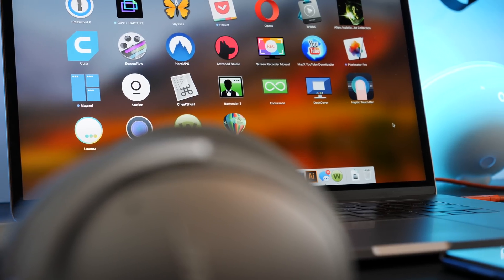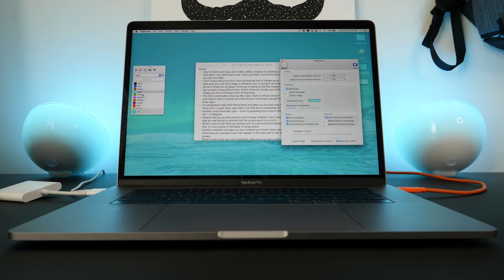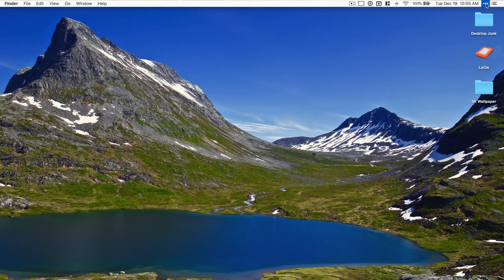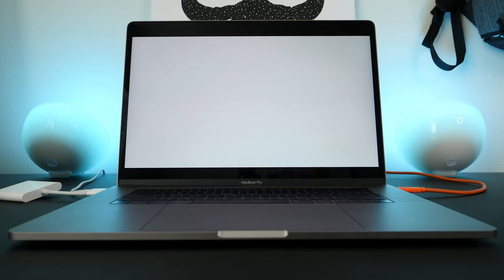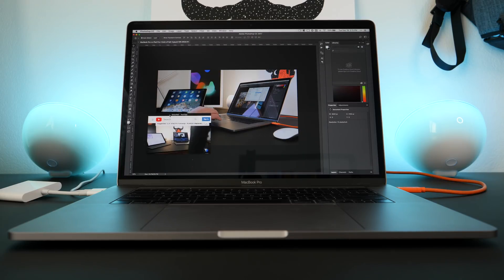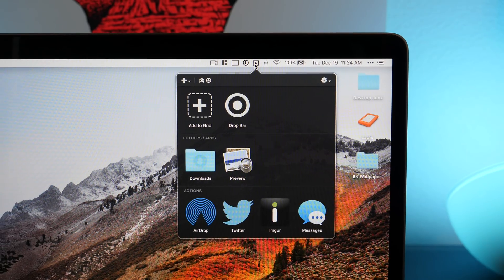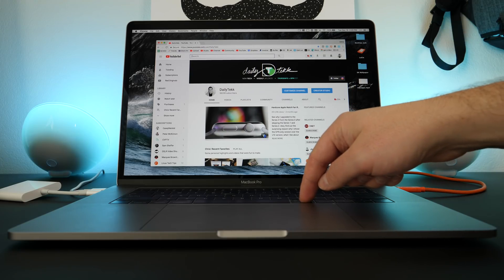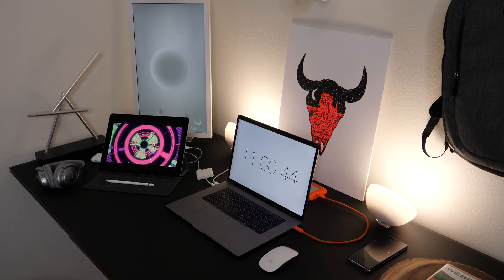Unbelievably Useful Mac Apps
This video lists some lesser known, but insanely useful, Mac apps. You *might've* heard of one or two, but I'm sure there's a bunch here you're going to love. If you are looking for increased productivity, better battery life for your MacBook, a more organized workspace or just some fun new enhancements this video is for you.

Mentioned Apps:
DeskCover - concentrate on one app at a time
Magnet - control and arrange windows quickly
Bartender - organize apps in your task bar
Helium - floating browser for multitasking
Duet - use your iPad as a second monitor
Dropzone - share more efficiently
Endurance - save battery on your Mac
Cheetsheet - Mac app shortcuts displayed
Padbury Clock - miminal Mac clock screensaver

MY CAMERA SETUP:
My camera
My favorite prime lens
My favorite zoom lens
My drone
My slider
My main gimbal
My phone gimbal
My goto mic
My XLR mic adapter
My tripod
My video head
My travel video head
My travel tripod
My monopod
My flexible tripod
My mini tripod
My studio lights

MY STUDIO SETUP:
My reclaimed wood desk
My mango wood TV stand
My bookcases
My coffee table
My white end table
My Rug #1
My Rug #2
My smart lights
My kinetic sculpture
My standing desk

MY XBOX GAMING SETUP:
My gaming TV
My exact Xbox model
My favorite Xbox controller
My gaming headset
My gaming chair